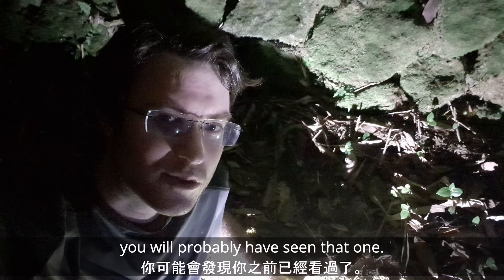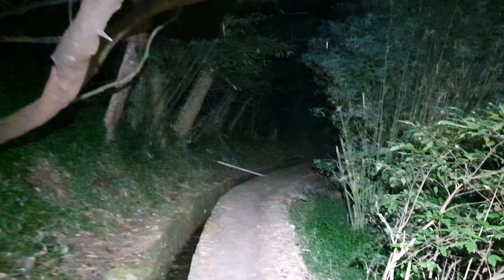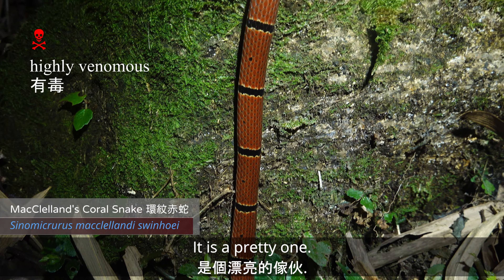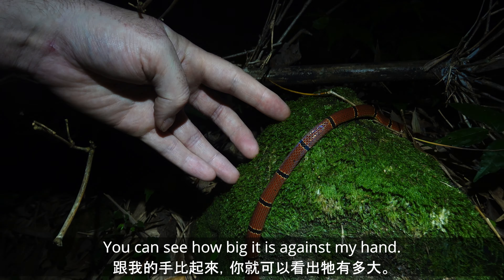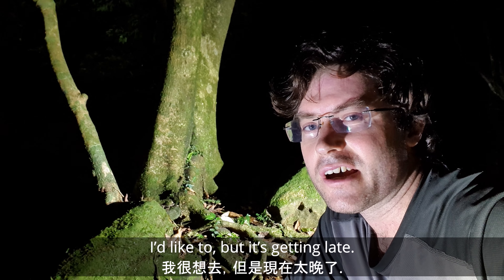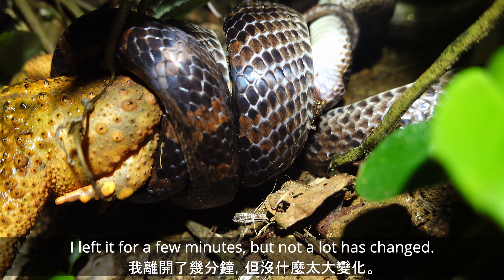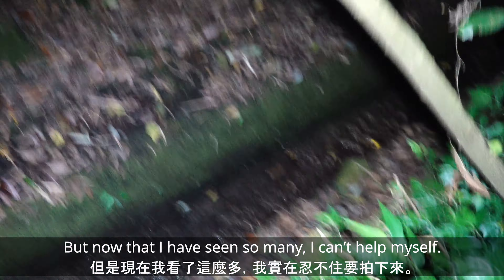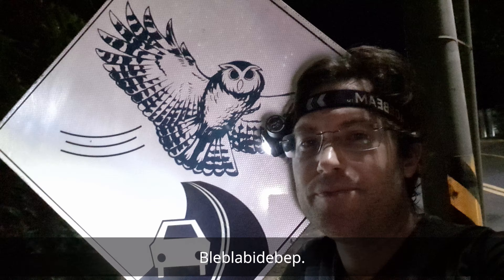Coral Snake in Yangmingshan 找到了環紋赤蛇 (陽明山國家公園)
I took a couple of night hikes at the Juansi Falls Trail in Yangmingshan National Park.
我在陽明山國家公園的絹絲瀑布登山步道上進行了幾次夜間徒步旅行。

On the second night I found a beautiful little MacClelland's Coral Snake, (Sinomicrurus macclellandi).
第二天晚上，我找到了一條小環紋赤蛇  (Sinomicrurus macclellandi)。

Here is a video bout the gorgeous MacClelland's Coral Snake.
這是一個關於漂亮環紋赤蛇的影片。

The first night I found a big black cobra. Check out that video later.
第一天晚上，我找到了一條大的黑色眼鏡蛇. 稍後查看該影片。

English/Chinese subtitles.
有中文字幕